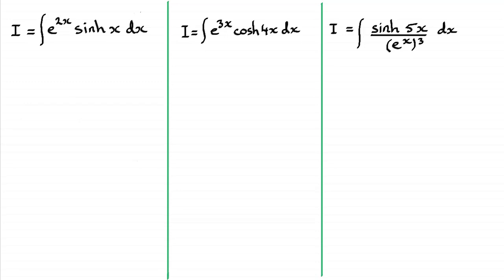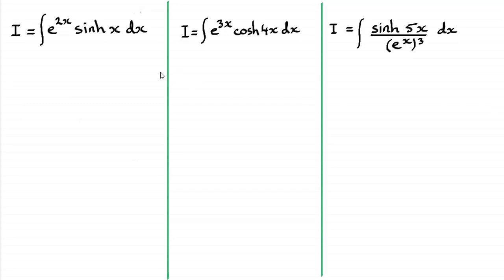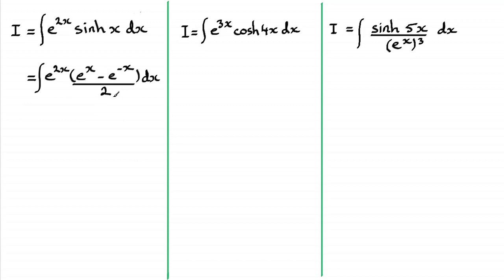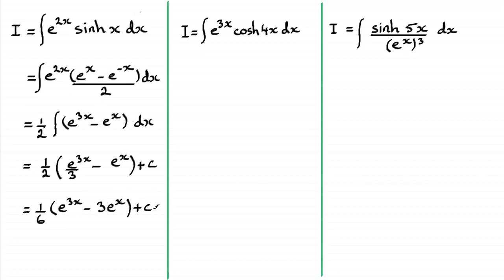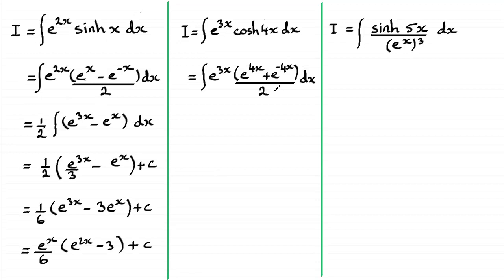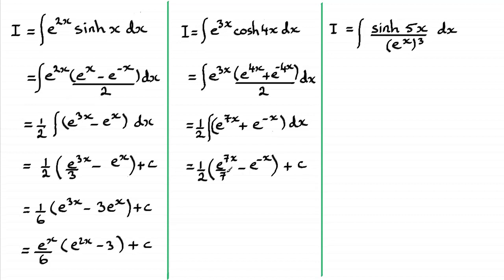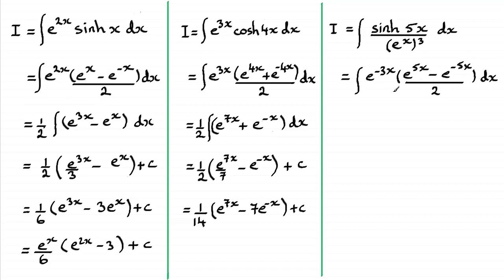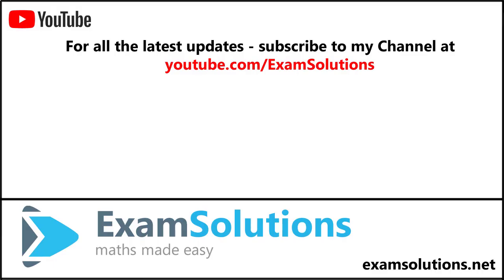Integration of Hyperbolic Functions (3) | ExamSolutions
This is the 3rd video in this series on integrating hyperbolic functions